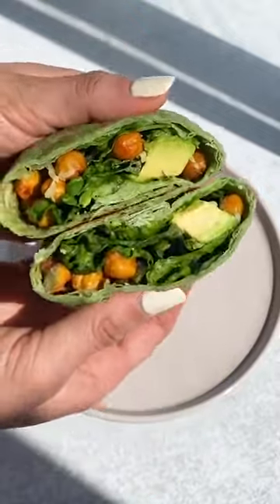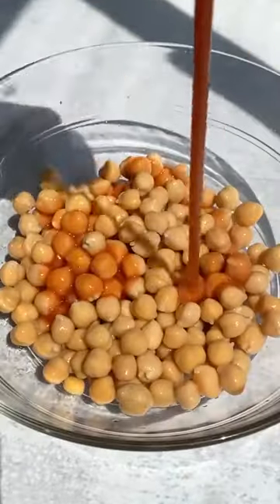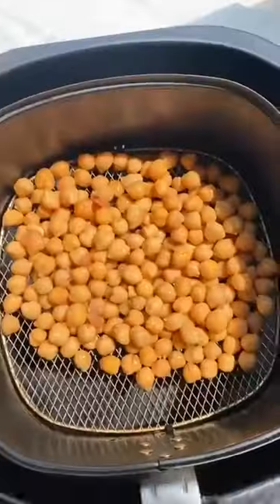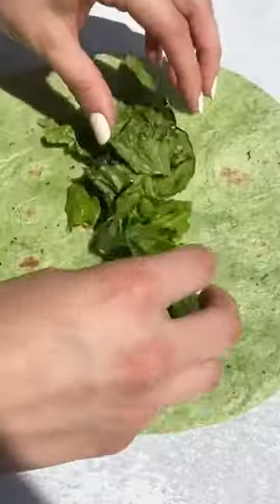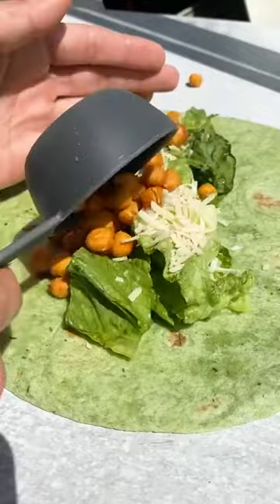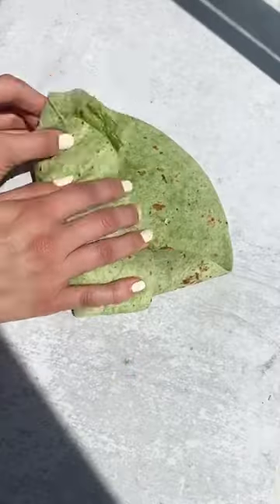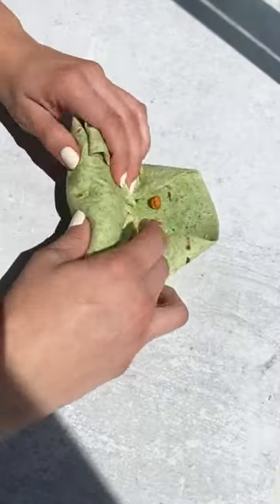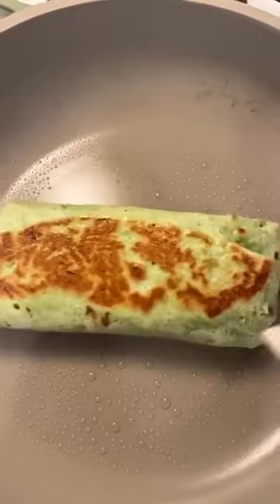10 Min Lunch tiktok lovelydelites